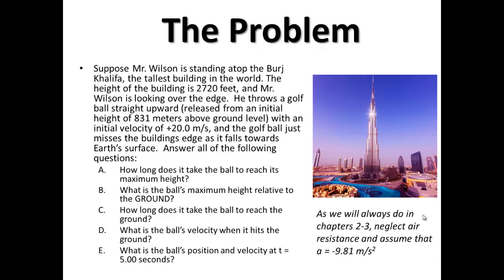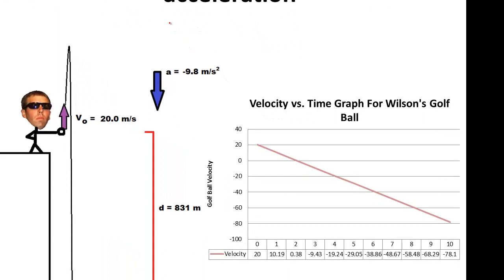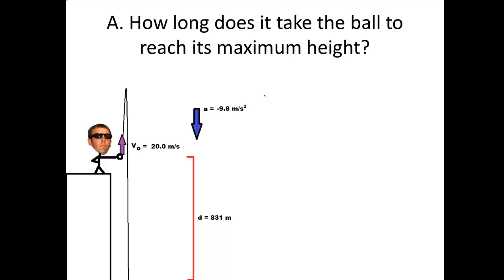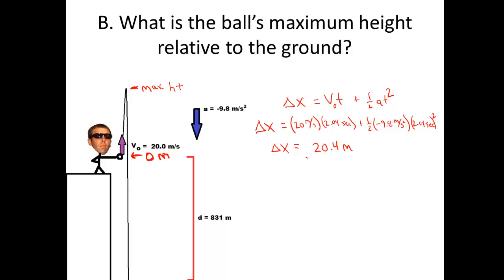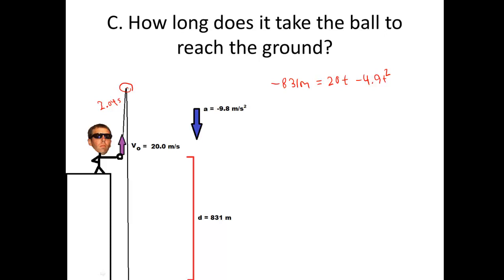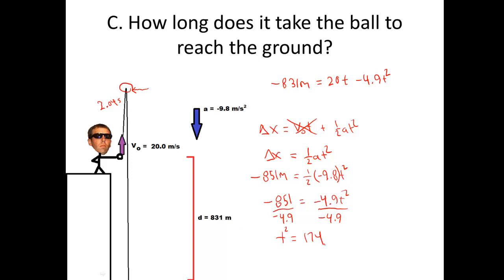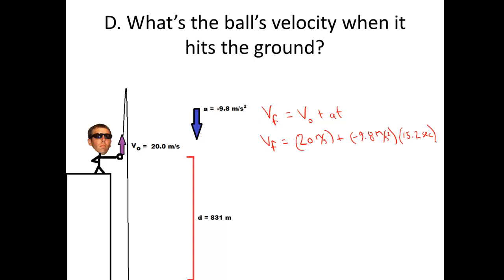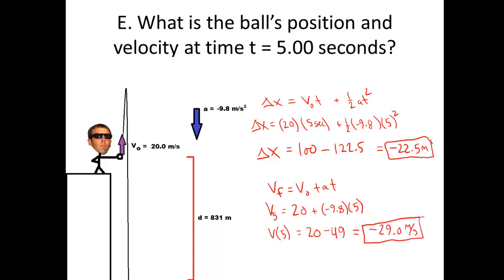Episode 1.6C - 2014 Example Problem: Mr. Wilson Goes Golfing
A complex series of kinematics problems involving a freely falling object